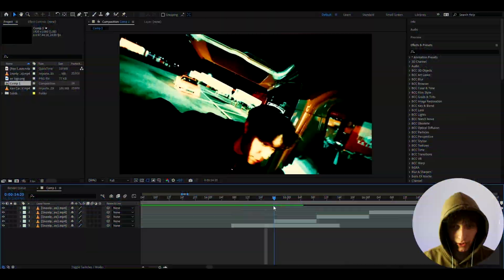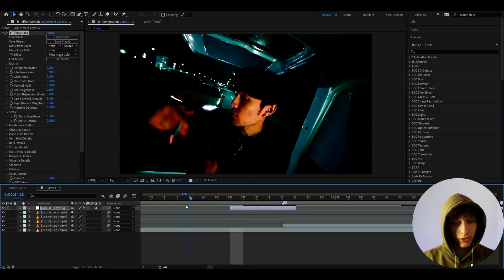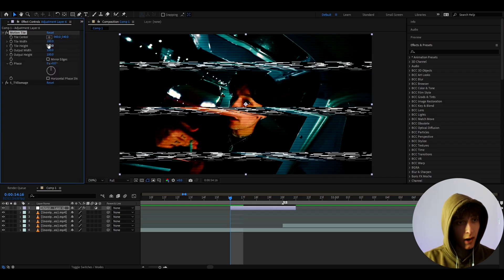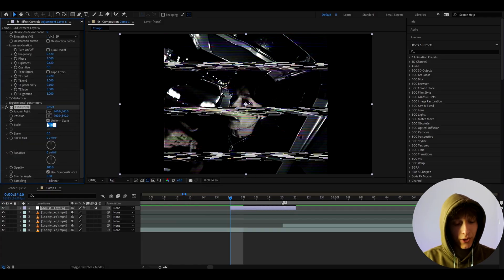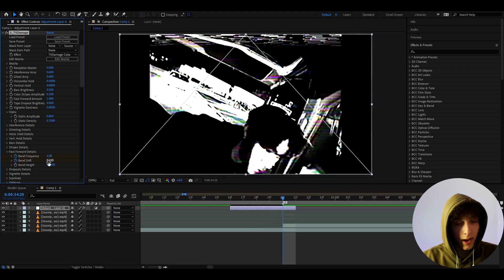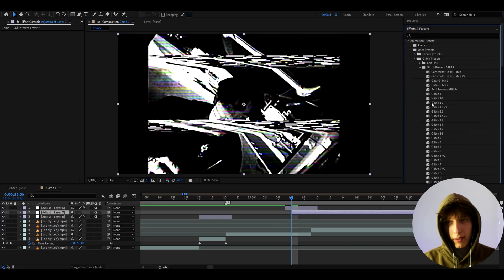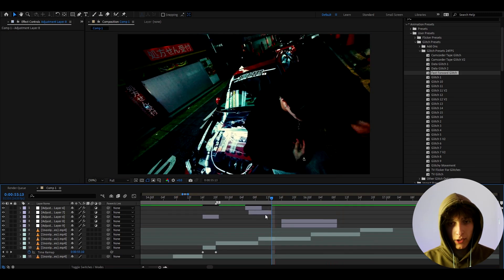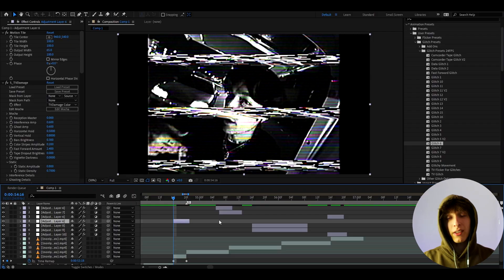How To Make The Fast Forward GLITCH Effect - After Effects Tutorial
In today's tutorial, we learn how to make the FAST FORWARD Glitch effect in Adobe After Effects. For this tutorial, you will need the Sapphire and Signal plugins.